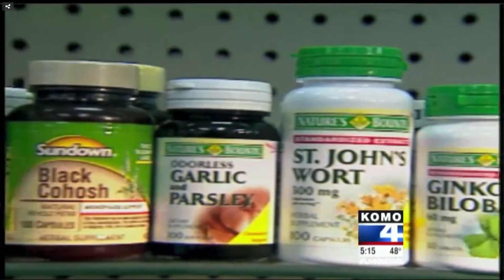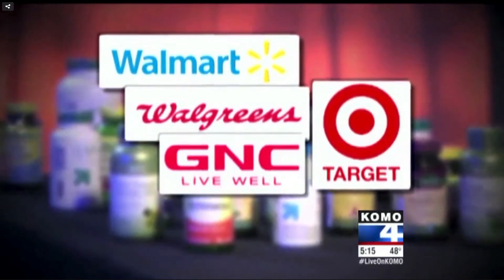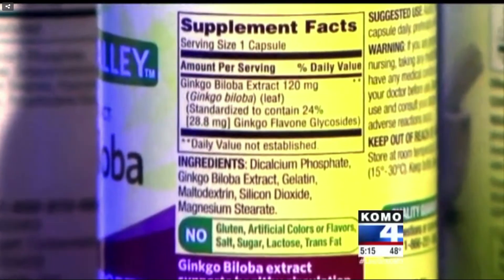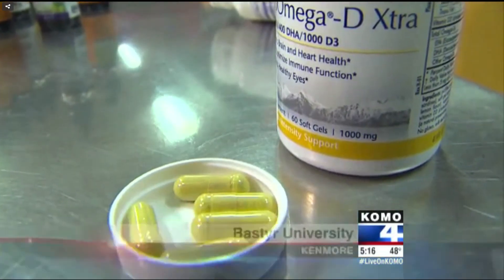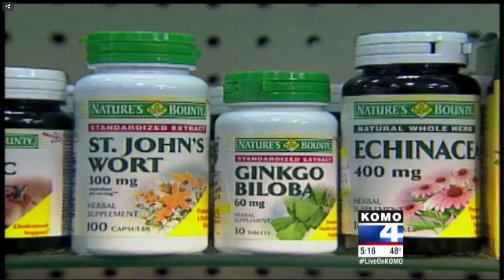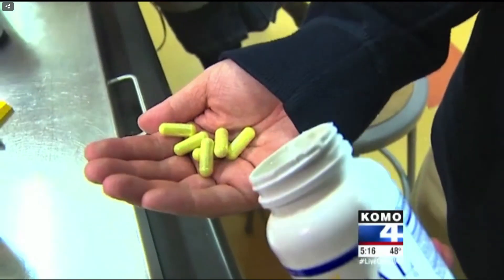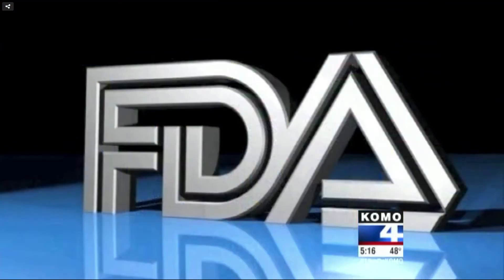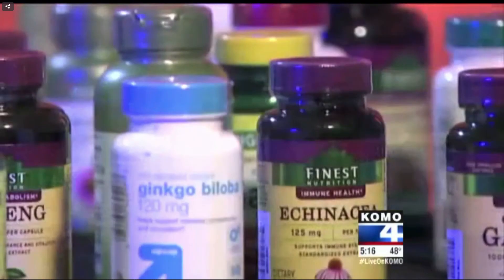Are your supplements safe and properly labeled?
Jenn Dazey, a natropathic doctor with Bastyr University's Botanical Medicine Department, discusses findings that were released as part of a New York Attorney General office investigation into herbal supplements.